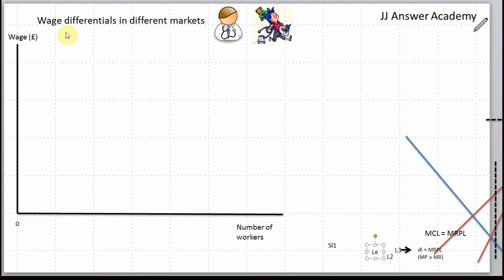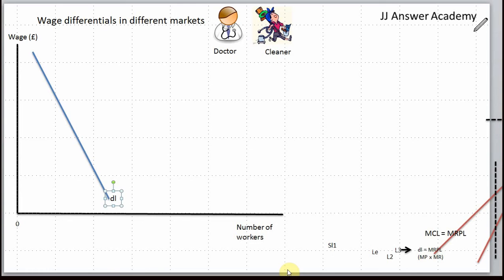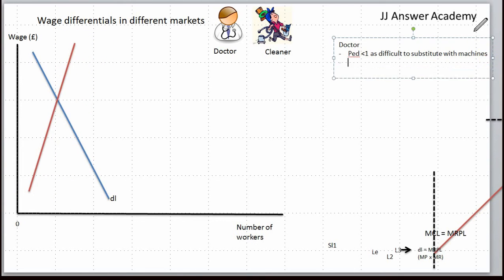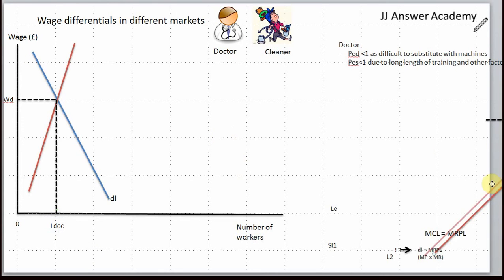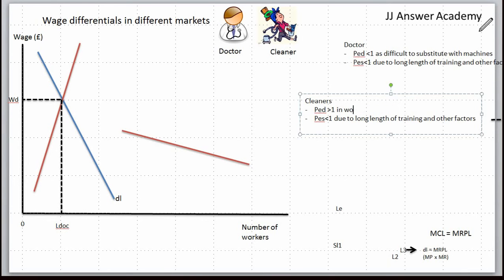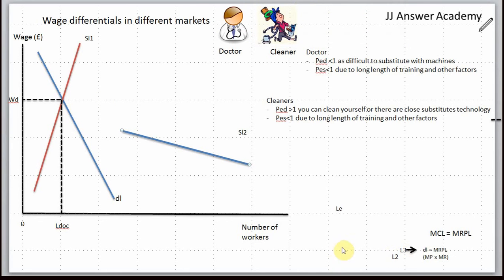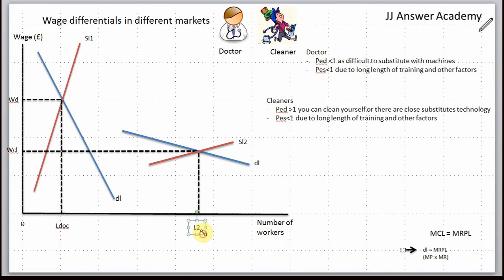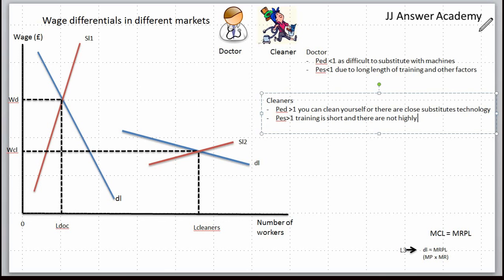15 Concept Wage differential why doctors and cleaners are paid differently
In this video, I have discussed the varying price elasticity of demand and price elasticity of supply that creates wage differential among doctors and cleaners.